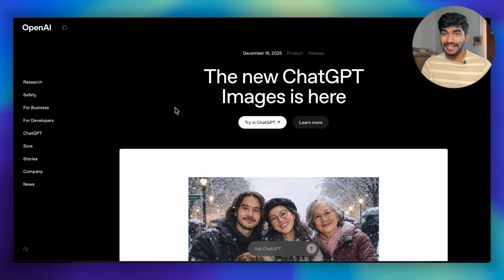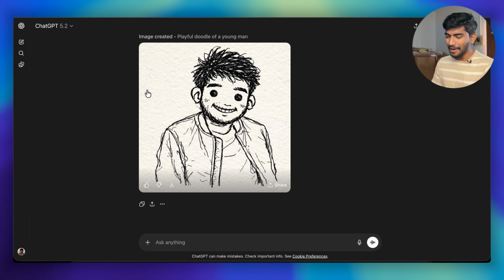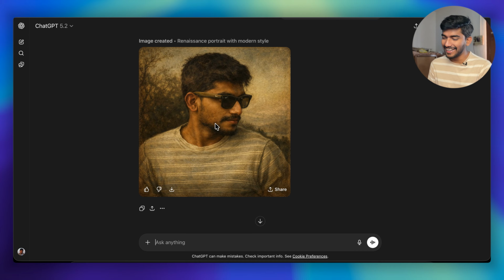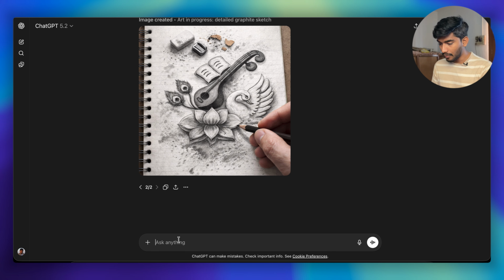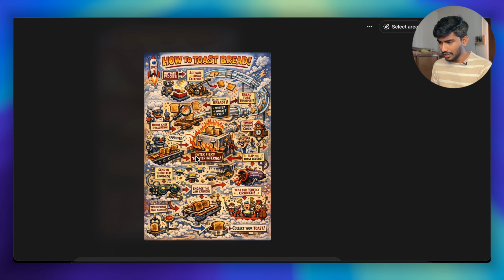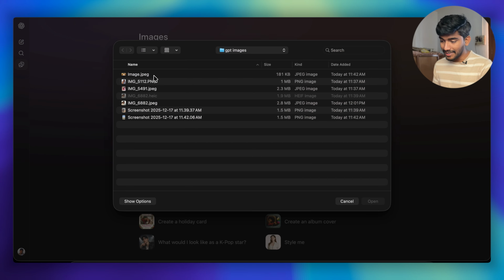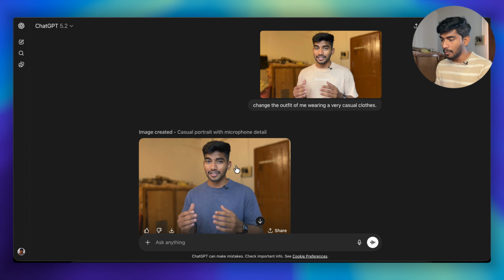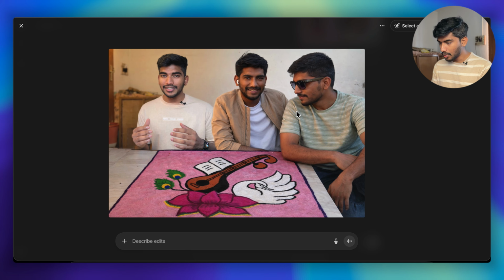ChatGPT Image 1.5 – Better Than Everyone Says?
ChatGPT Image 1.5 — Worth the Hype or Just Overrated?

Testing ChatGPT Image 1.5 – Is It Already Better Than Nano Banana Pro?